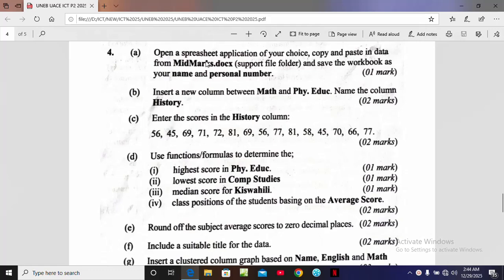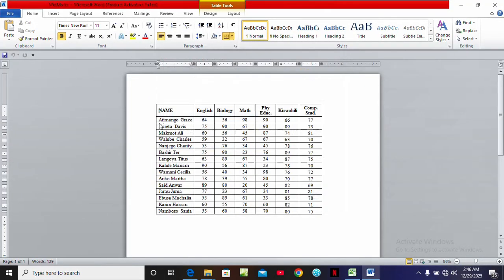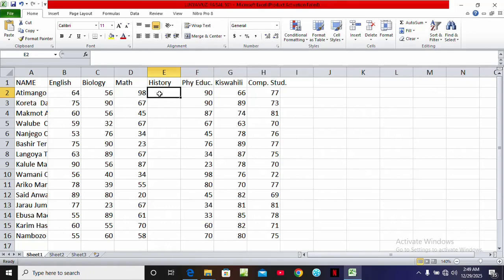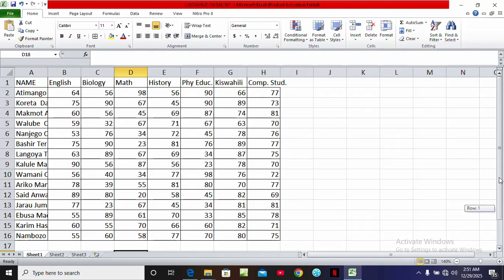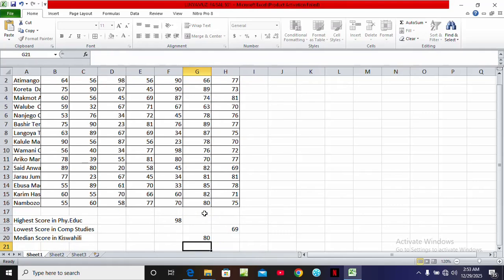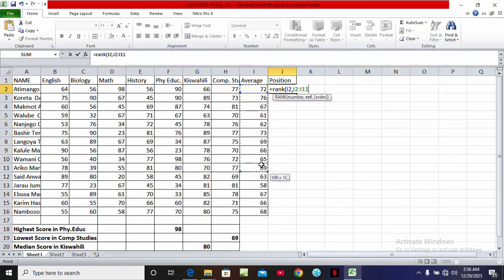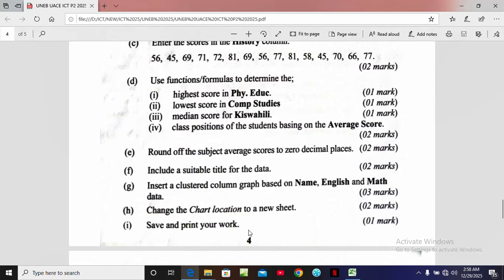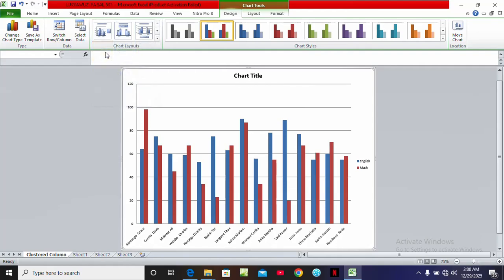UNEB UACE ICT P2 2025 NO.4 Draft Guide - Ms Spreadsheet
Microsoft Spreadsheet is basically for Calculations